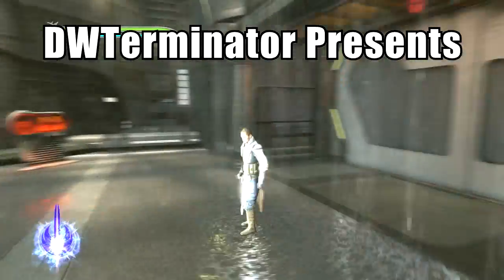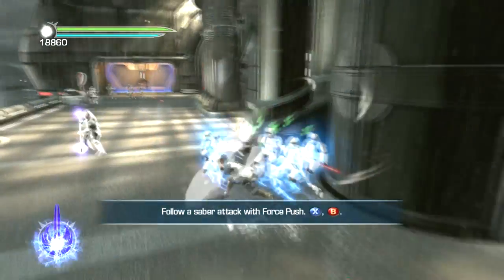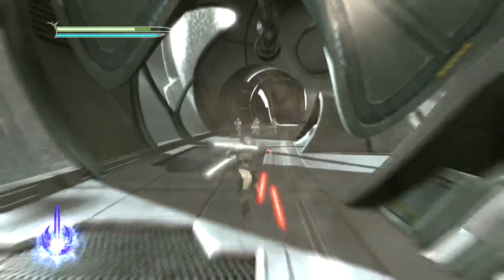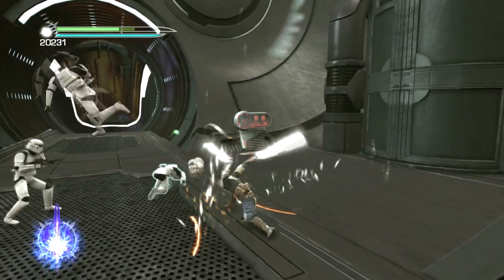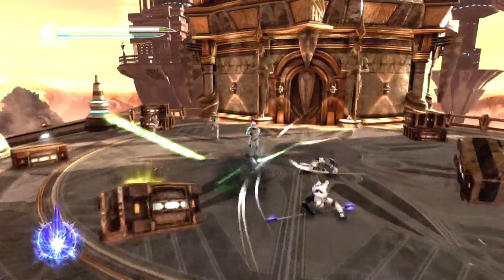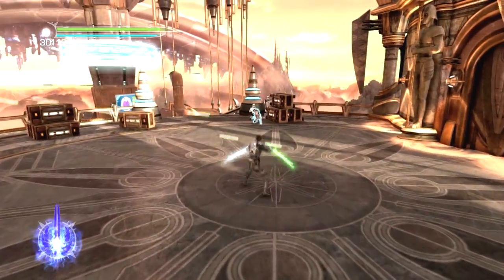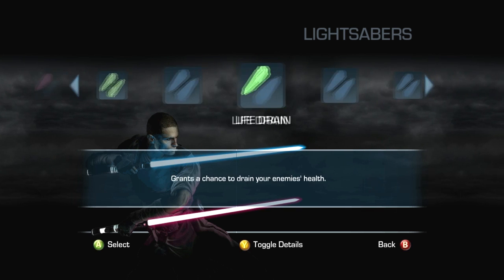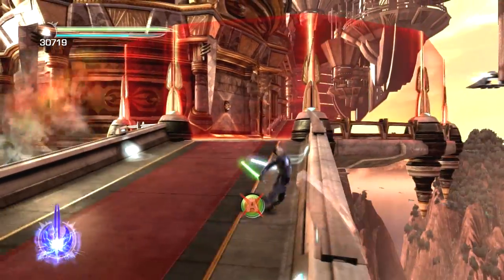Review - Star Wars: The Force Unleashed II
In this review, I take a look at the sequel to The Force Unleashed.

ESRB Rating: Teen (13+) - Violence